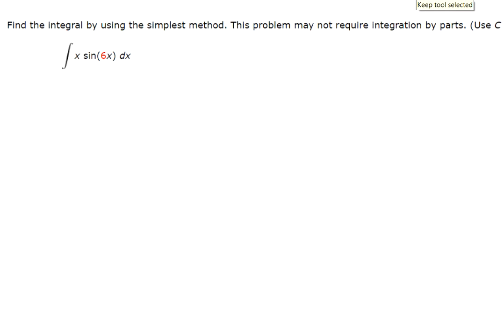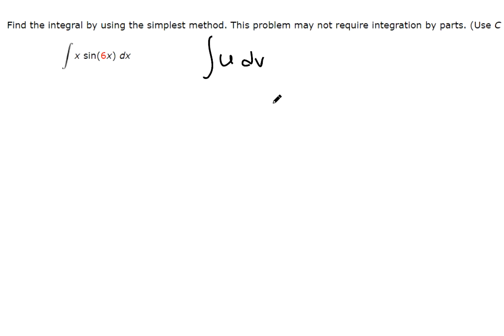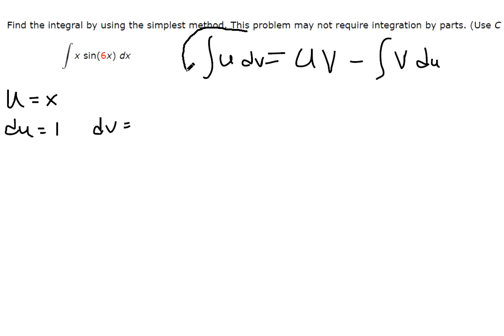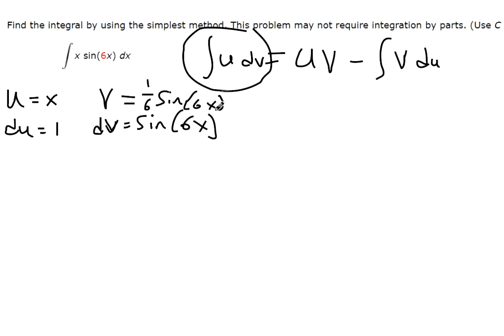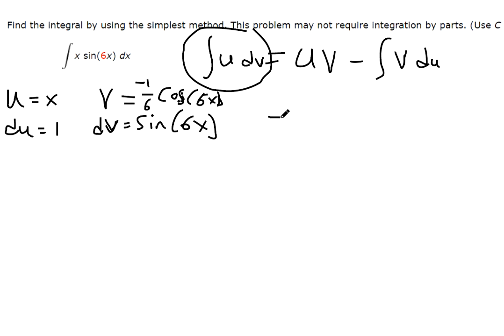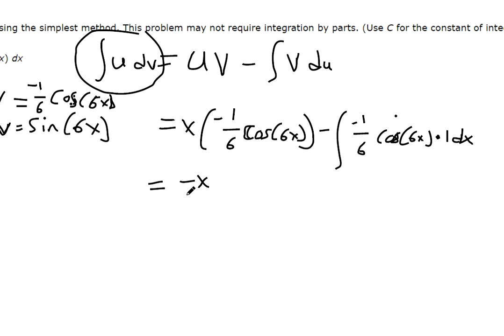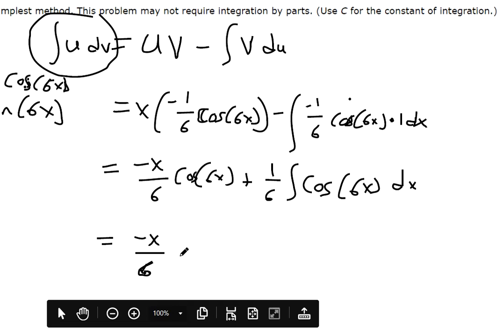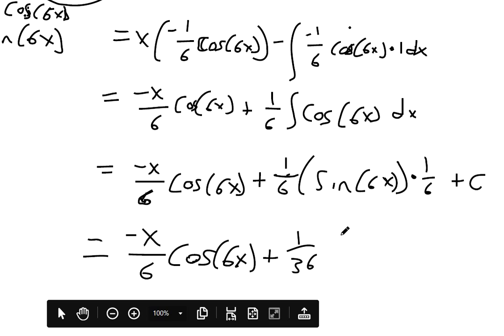3 1 to 3 3 question 3